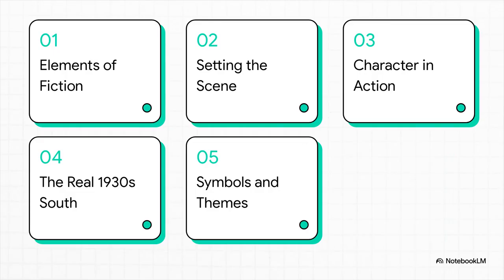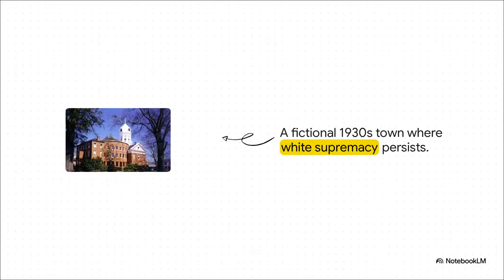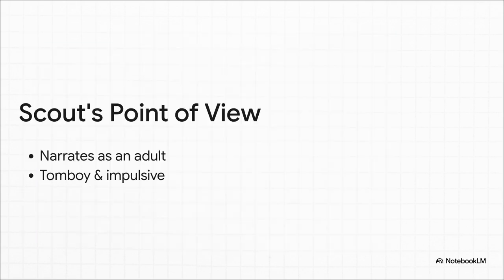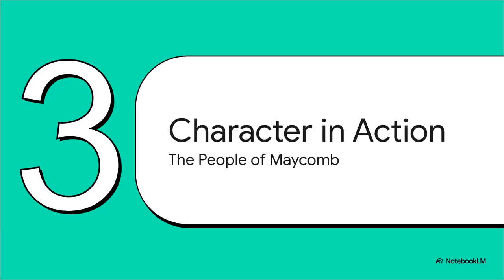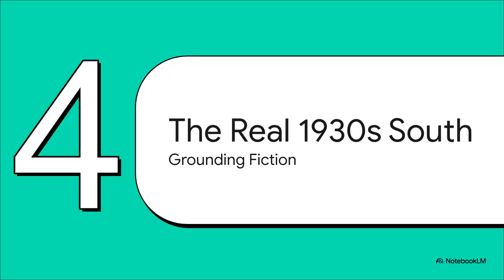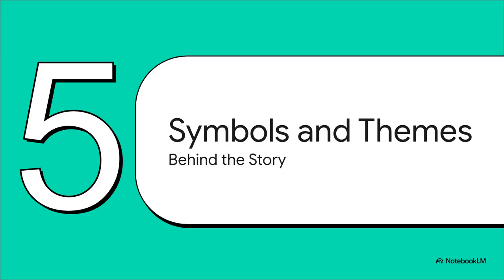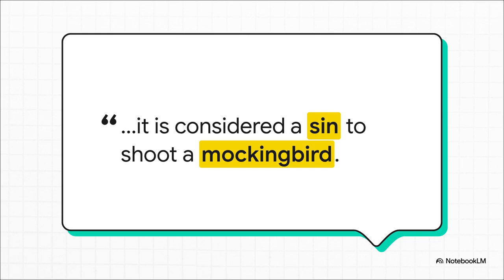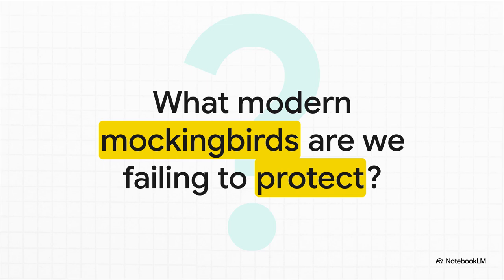Morality and Justice: A Comprehensive Analysis of To Kill a Mockingbird and Its Literary Impact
Welcome to a new session on our educational channel. In this video, we take you on an in-depth critical and academic journey analyzing one of the most prominent milestones of modern world literature: To Kill a Mockingbird.

​We will deconstruct the narrative structure, explore underlying symbolic meanings, and examine the moral and social conflicts presented by the author. This delivers a conscious, simplified reading to help students and literature enthusiasts grasp the deep intellectual dimensions of the work.

​Video Key Points:

​Introduction to the author and the historical context of the novel.

​Analysis of main characters and the symbolism behind them.

​Reflections of the novel on the realities of justice and social discrimination.

​Key lessons learned and timeless literary messages.